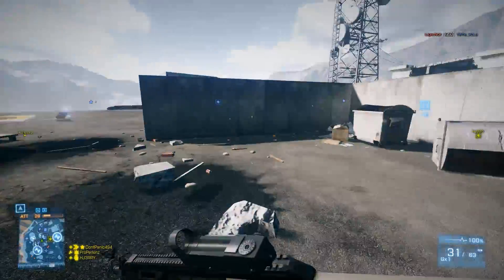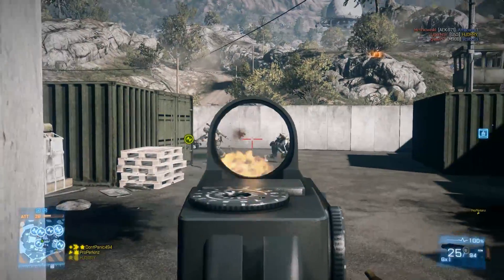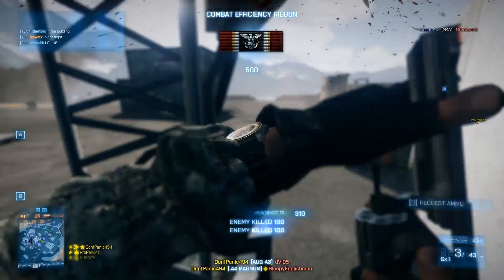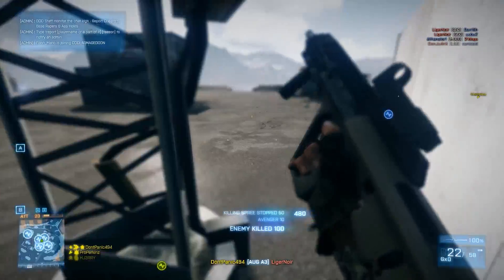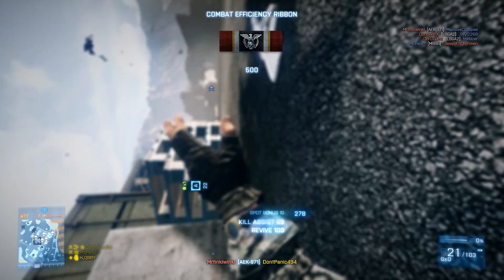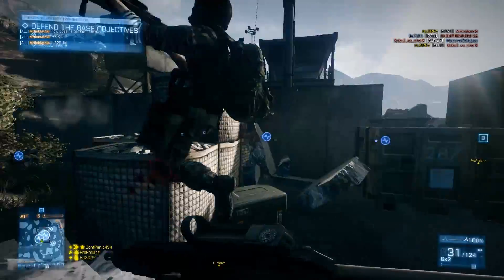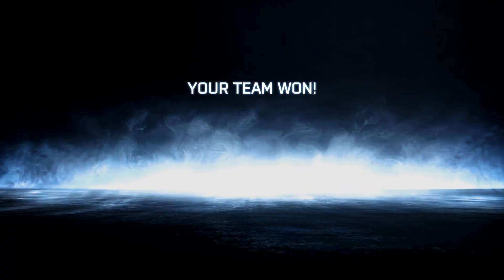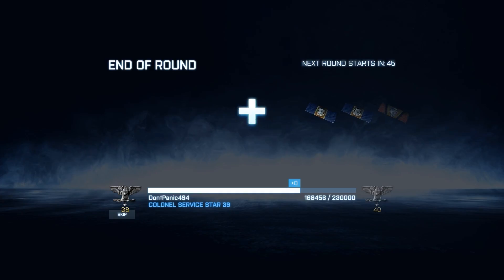Battlefield 4 - Dynamic Map Balance (BF3 Rush Gameplay Commentary)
Hey, guys!  Today we talk about all of the dynamic map features that will balance Battlefield 4 like dynamic factions, dynamic weather, and dynamic time cycles. Oh, and before you comment, MG36 Medic over M16A3 medic all day, every day, off camera every way.